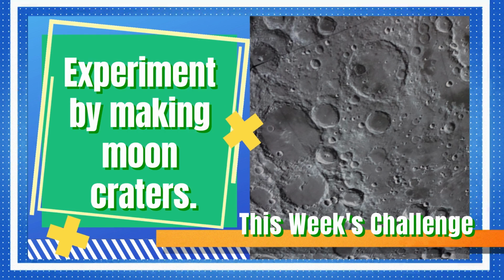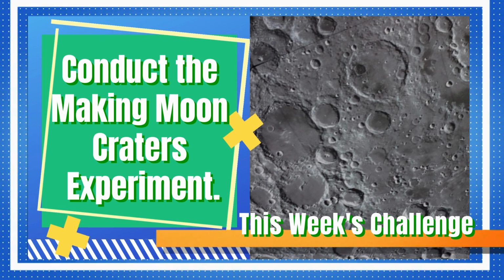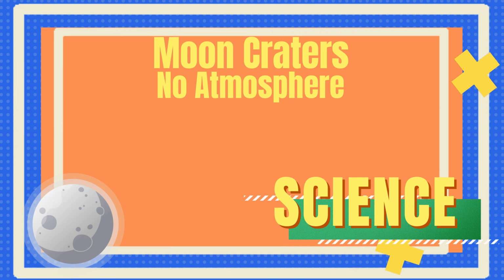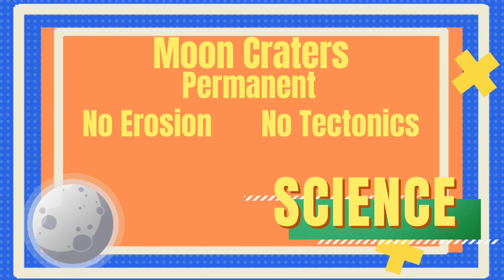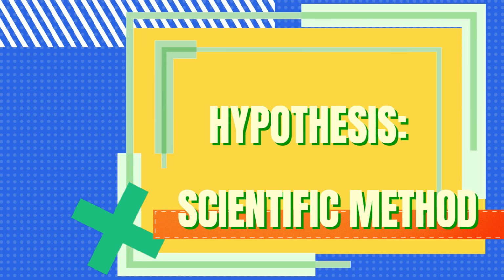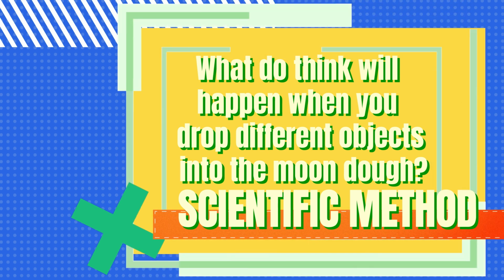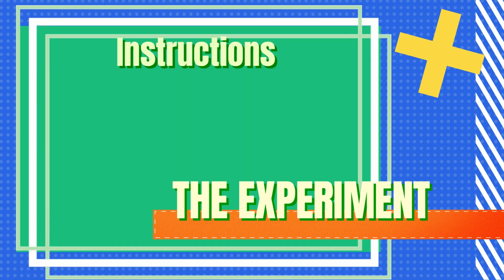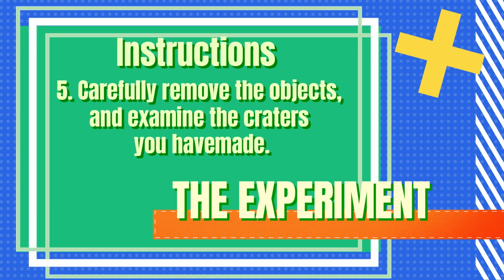Moon Craters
Join Ms. Susan each week for a fun STEM activity that you can do at home! EulessLibrary​ STEMtasticChallenge​ STEM​